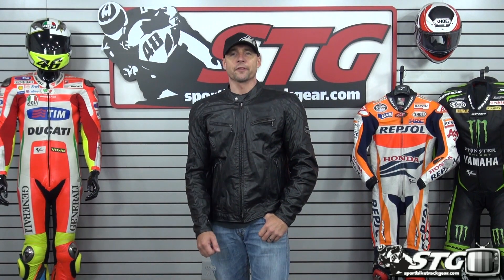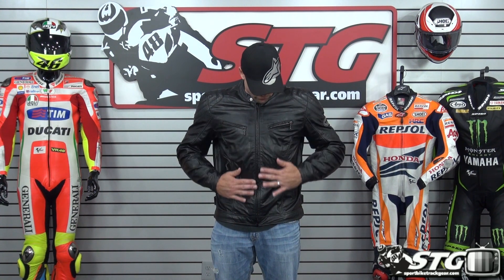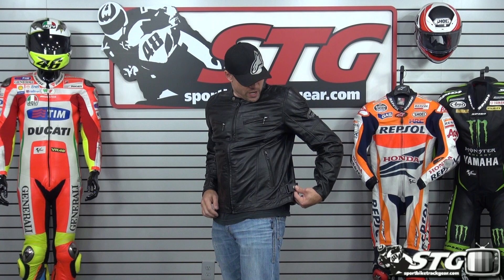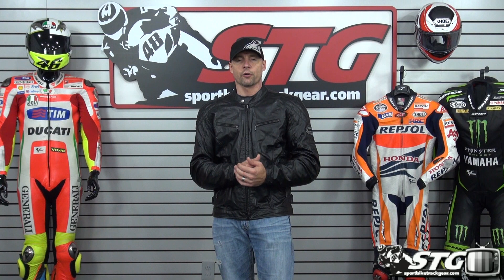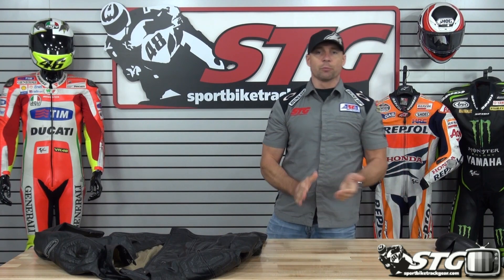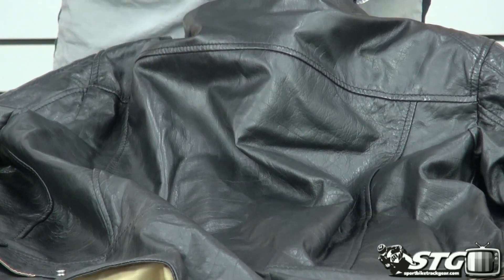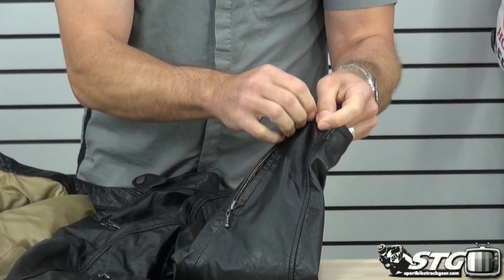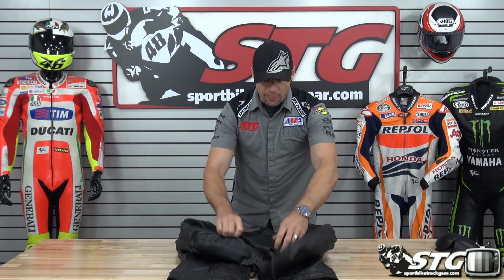Spidi Ring Leather Jacket Review from Sportbiketrackgear.com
Spidi Ring Leather Jacket Review

The Spidi Ring Leather Jacket is newer to the Spidi lineup and you can watch Brian give a full review of the jacket here.  The Ring is constructed of 1.1mm Buffalo leather and is designed for a classic look and feel.  This jacket comes standard with CE certified elbow and shoulder protectors, as well as a pocket to upgrade the back protection.